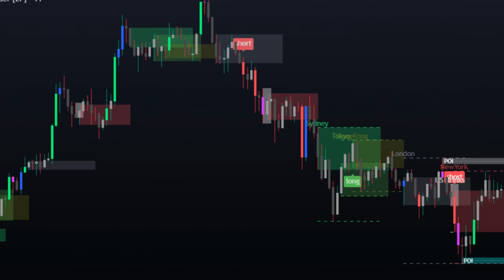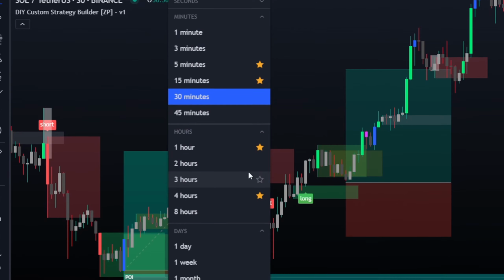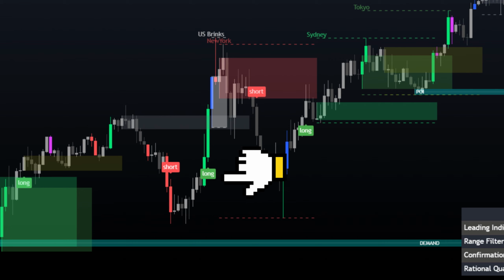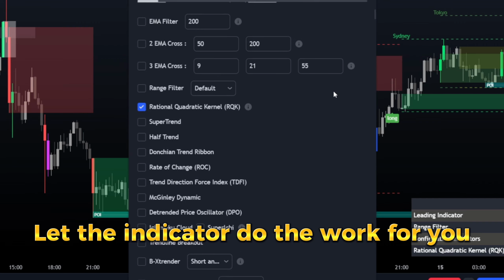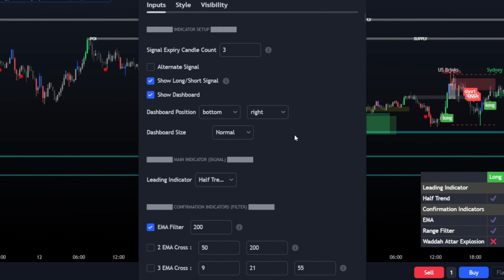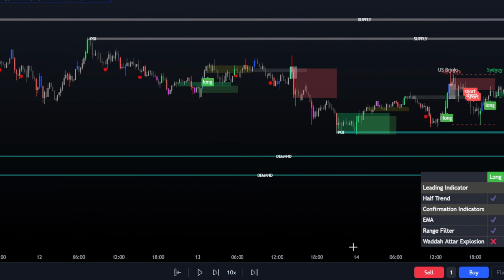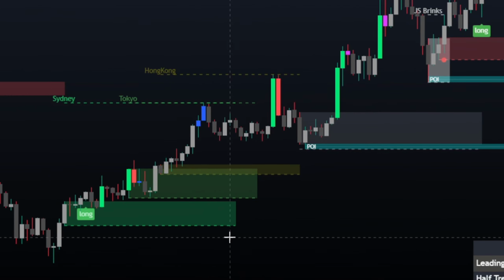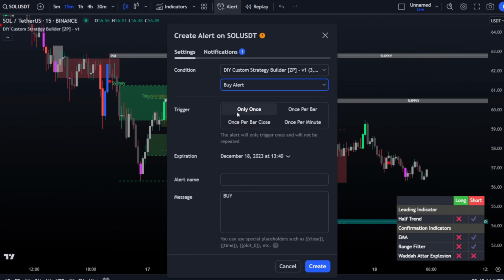How To Add More Than 2 Indicators On Tradingview | Best Tradindview Indicator | Buy Sell Indicator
In this episode, we discuss an indicator that combines 50 signals in one, providing perfect buy and sell signals. This free indicator is suitable for use in day trading and scalping.

=== 👇 Get More Trading Secret? 👇 ===

=== 👇 Upgrade Your Trading Weapon? 👇 ===